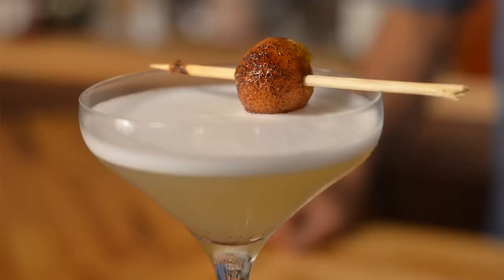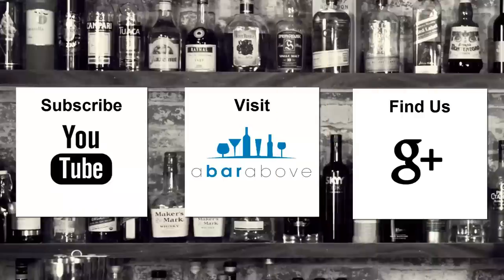Creative Ideas for Cocktail Garnishes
A few resources to get the creative juices flowing when trying to come up with a unique garnish